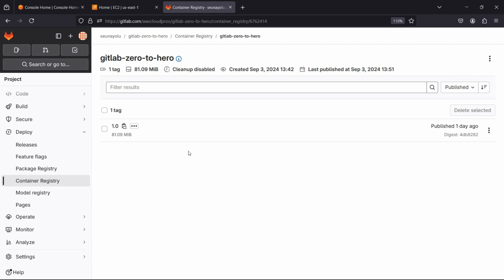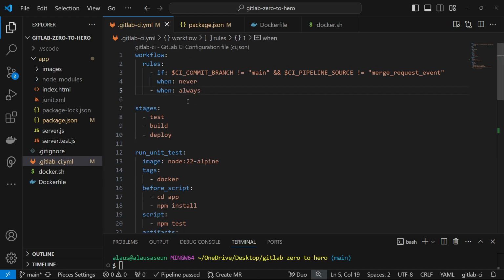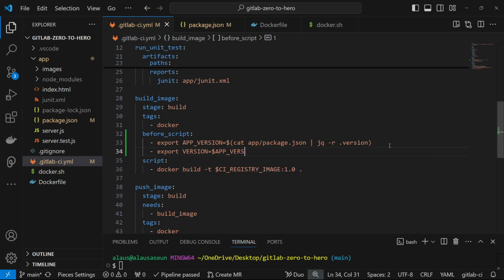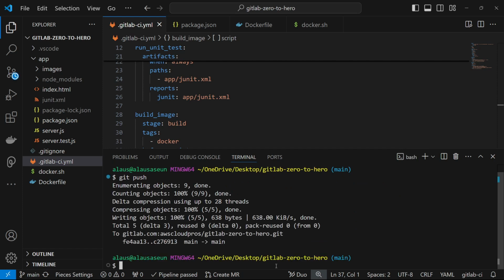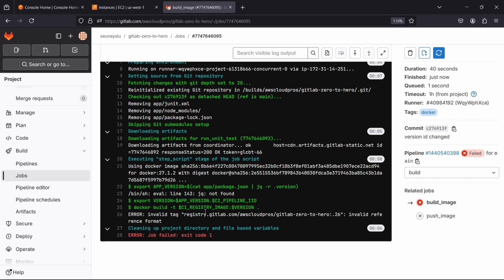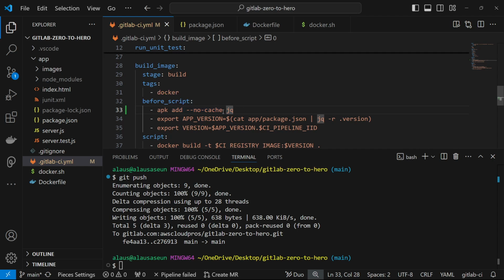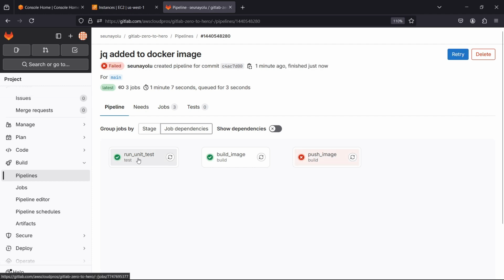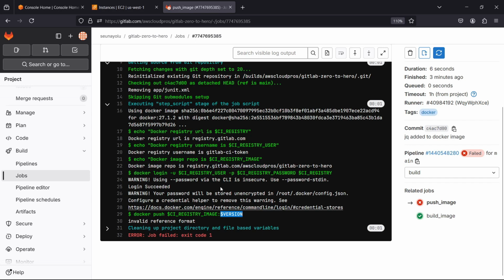How to Increment Docker Image Build Version with Variables in GitLab CI/CD | Day 11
Welcome to Day 11 of the GitLab CI/CD Zero-to-Hero Series! Today, we’ll dive into how to parameterize Docker images in your GitLab CI/CD pipelines, giving you more flexibility and control over your Docker builds and deployments. This technique is essential for customizing Docker images based on environment variables and dynamic values.

In This Video:
       What does it mean to parameterize Docker images?
       How to use environment variables to customize Docker image builds
       Setting up your .gitlab-ci.yml file for parameterized Docker builds

By the end of this video, you’ll know how to leverage parameters to make your Docker image builds more flexible, allowing you to reuse your pipelines across different environments and configurations.